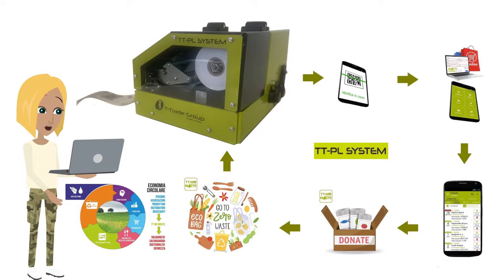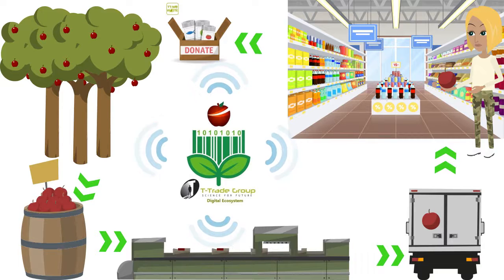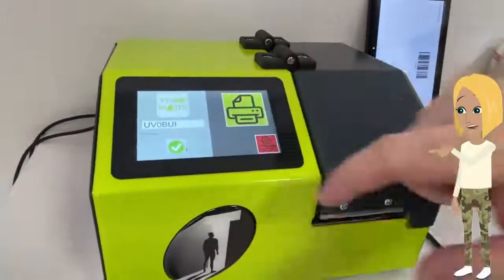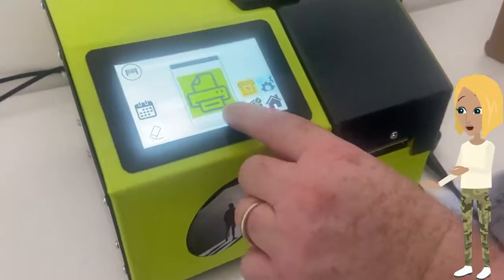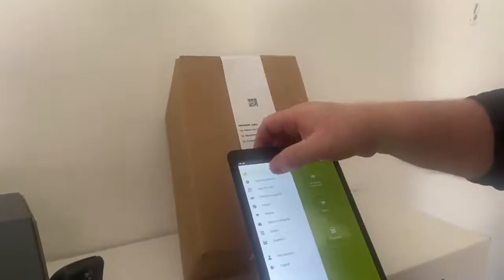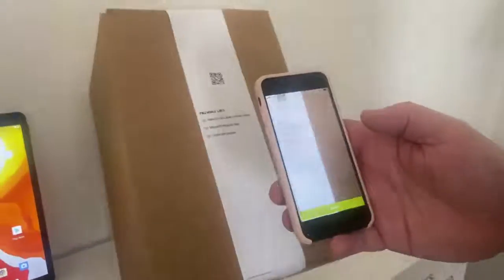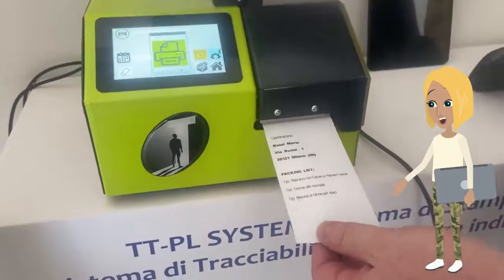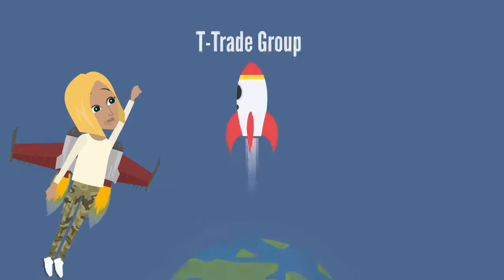TT-PL SYSTEM No Waste English Version